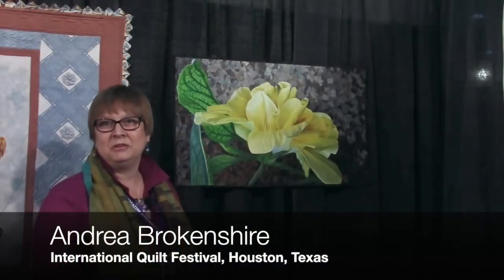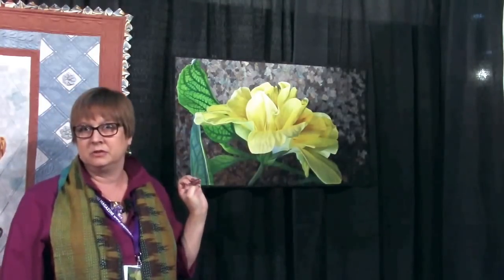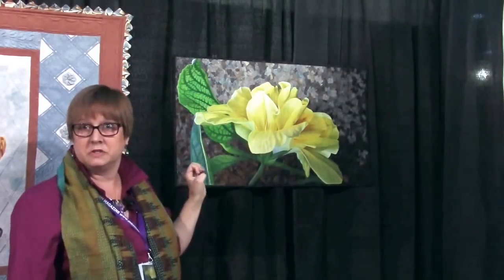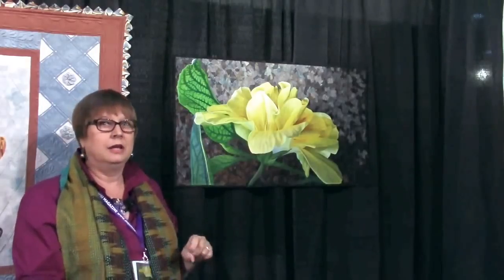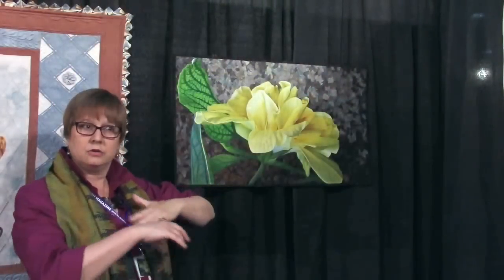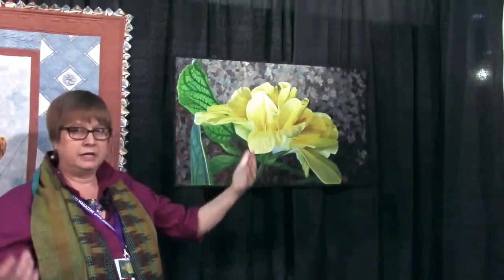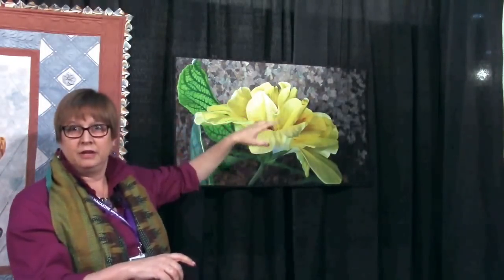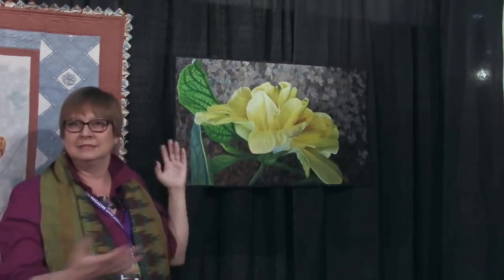Go Tell It at the Quilt Show! interview with Andrea Brokenshire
"Go Tell It at the Quilt Show!" is a Quilt Alliance project designed to capture the stories of quilts where quiltmakers gather. Andrea Brokenshire was interviewed during the 2014 International Quilt Festival in Houston, Texas.